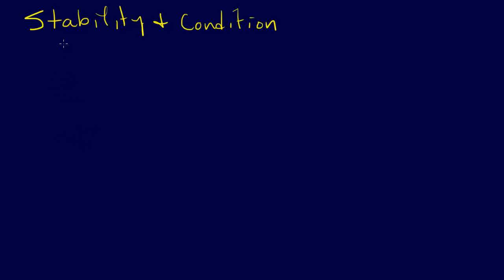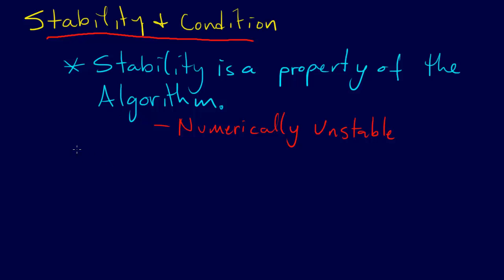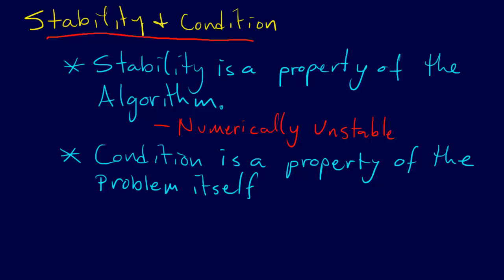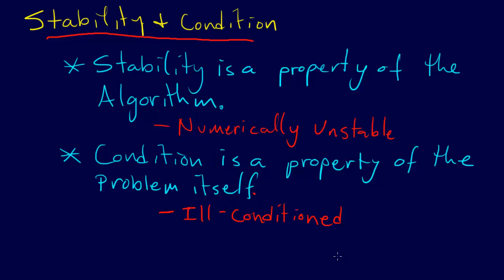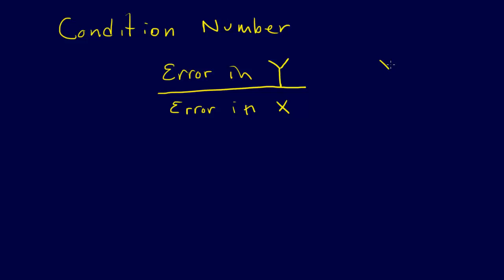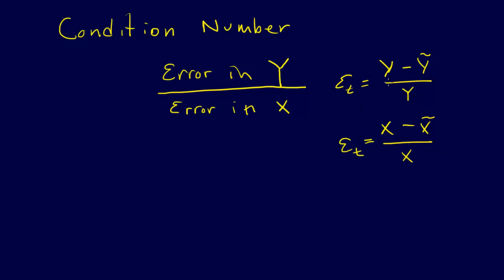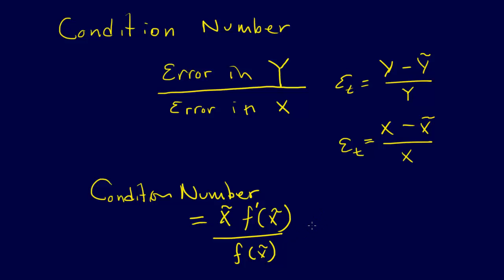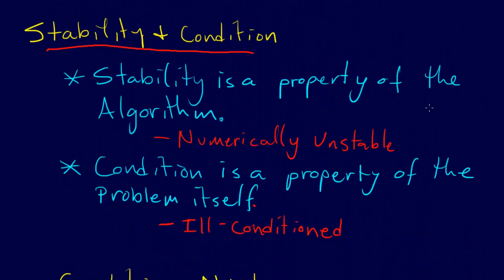1.4.1-Modeling & Error: Stability and Condition